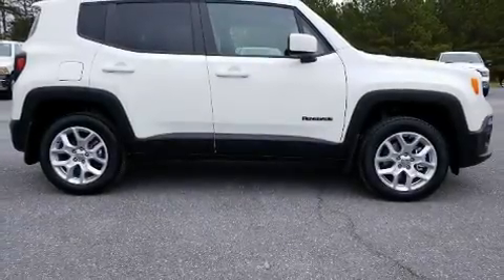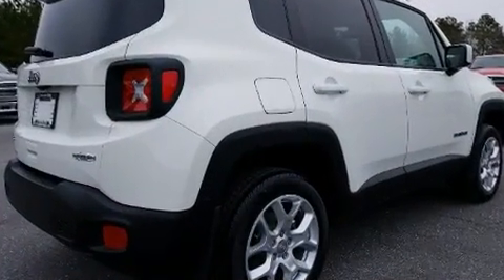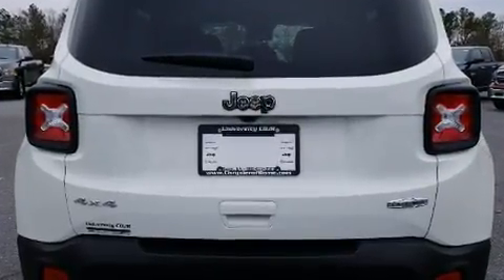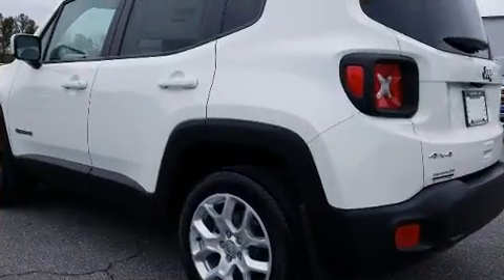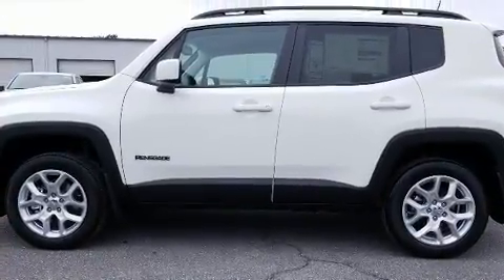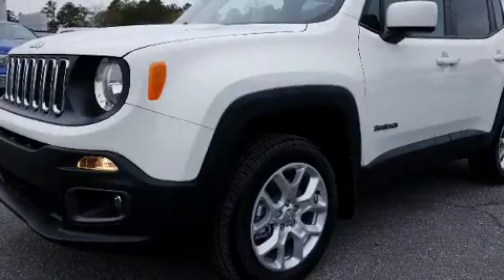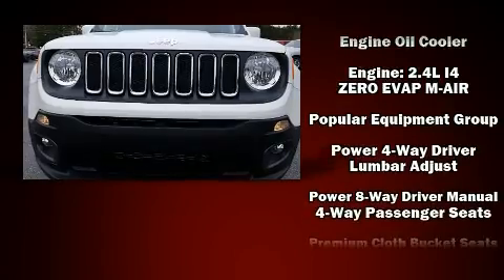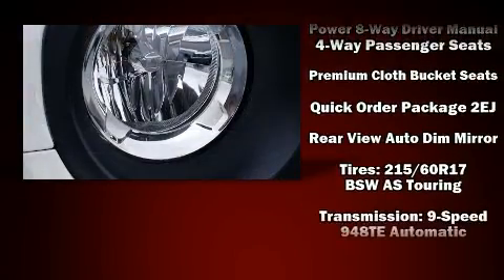2018 Jeep Renegade Latitude 4x4 in Rome, GA 30161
2500 New Calhoun Hwy NE

Load your family into the 2018 Jeep Renegade Under the hood you'll find a 4 cylinder engine with more than 170 horsepower, and for added security, dynamic Stability Control supplements the drivetrain. Four wheel drive allows you to go places you've only imagined. A turbocharger further enhances performance, while also preserving fuel economy. Comfort and convenience were prioritized within, evidenced by amenities such as: 1-touch window functionality, variably intermittent wipers, front bucket seats, air conditioning, power door mirrors and heated door mirrors, a roof rack, and a split folding rear seat. In the event of a rollover collision, side curtain airbags provide additional protection for outboard seated passengers. We pride ourselves on providing excellent customer service. Please don't hesitate to give us a call.